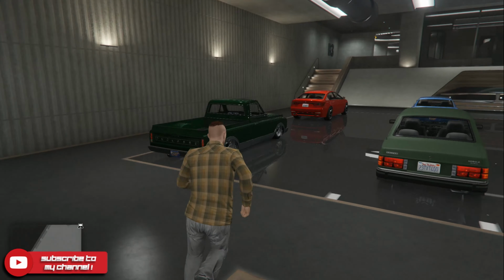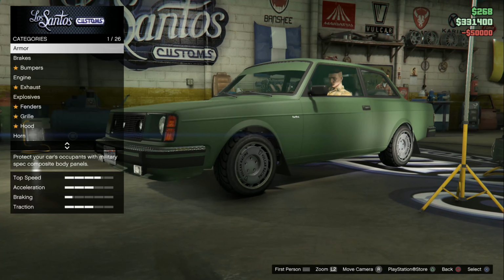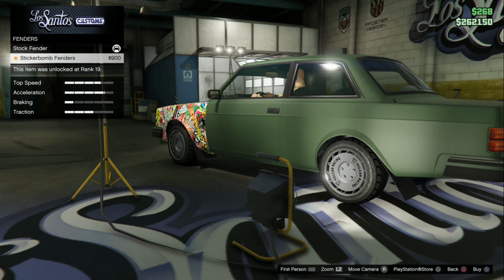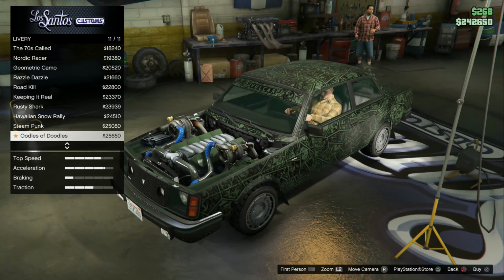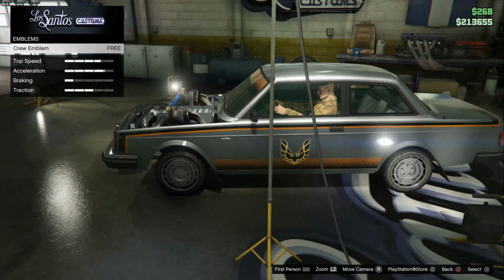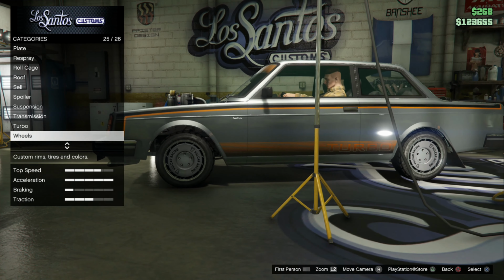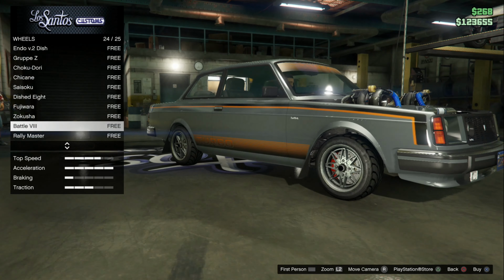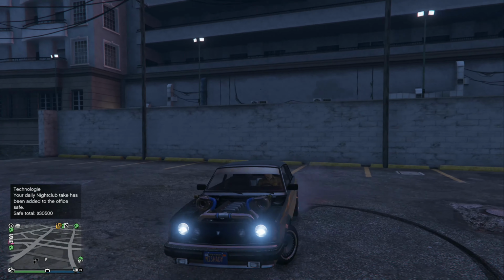GTA 5 - Vulcar Nebula Turbo Customization